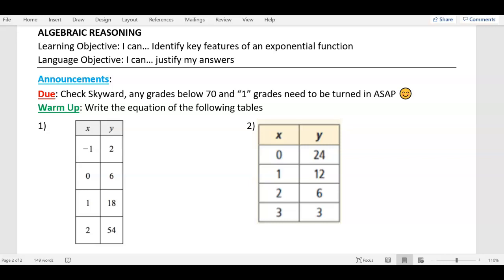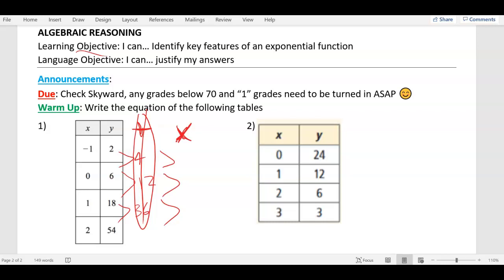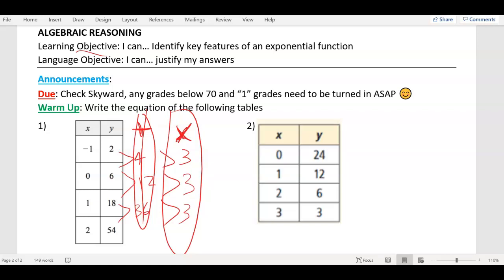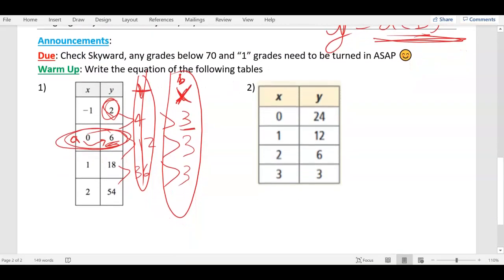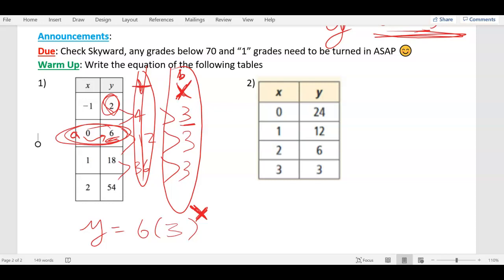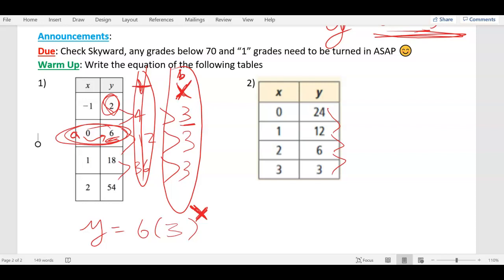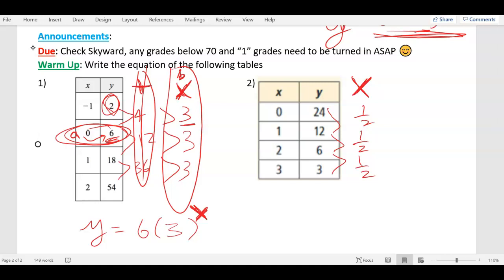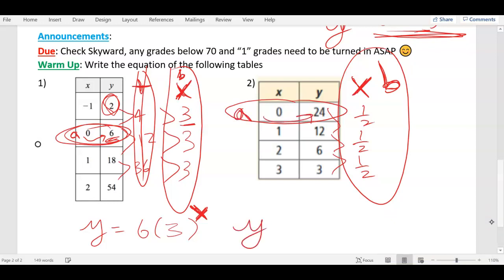9/20/21 AR Warm Up, Exponential Key Features